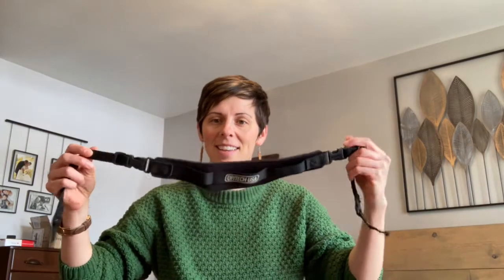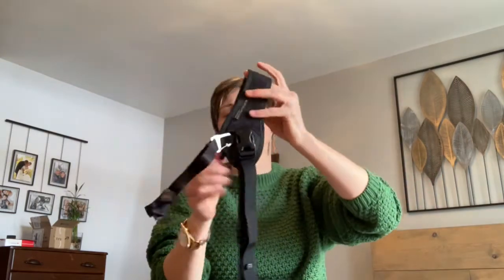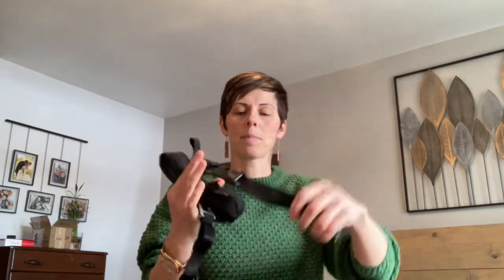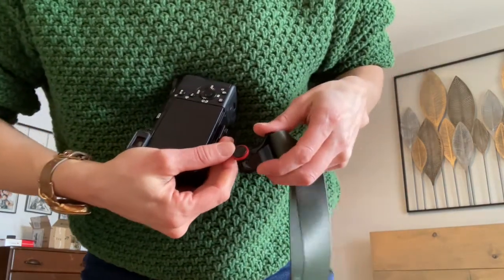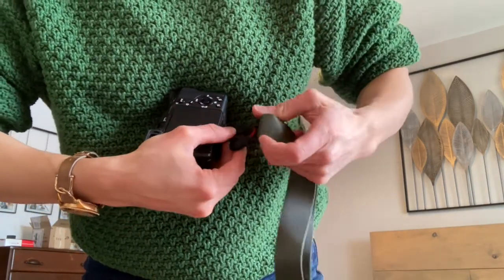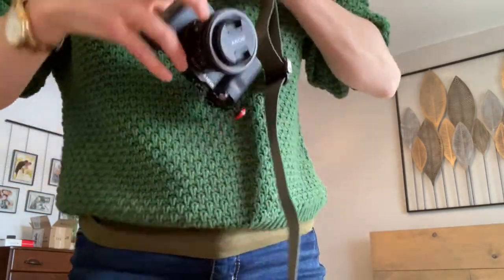My Favorite Camera Strap for Landscape AND Portrait Photography: hint Peak Design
Video #2 folks! Here are some of my thoughts on the evolution of camera straps over the last 20 years and how Peak Design is my winner strap system as a photographer who switches frequently between portrait and landscape photography￼.

Black Rapid Curve